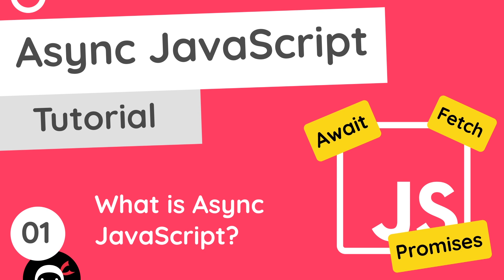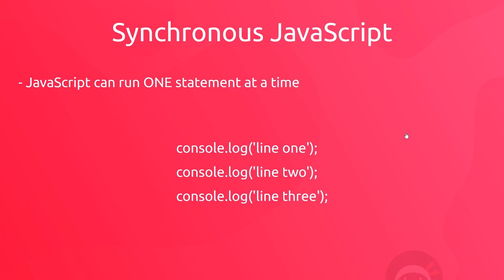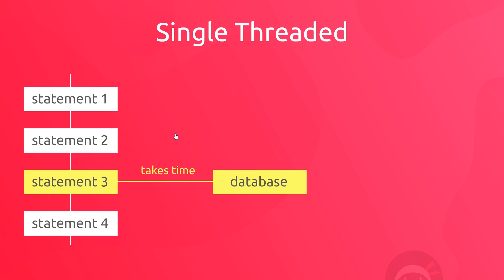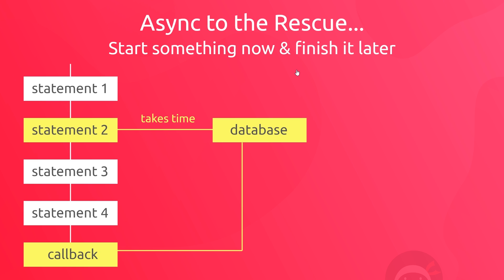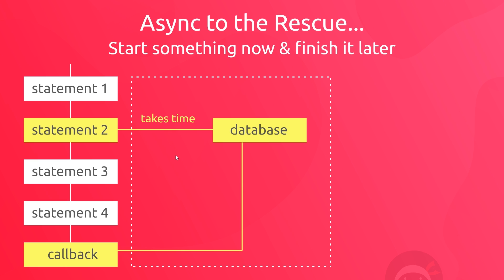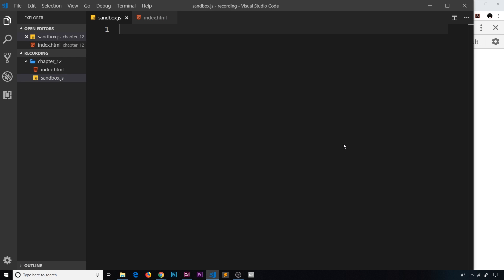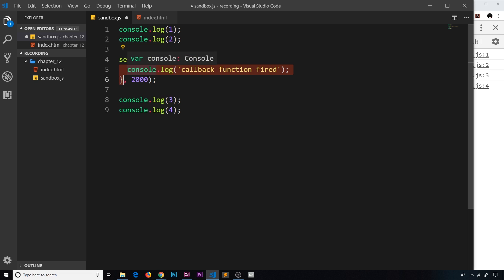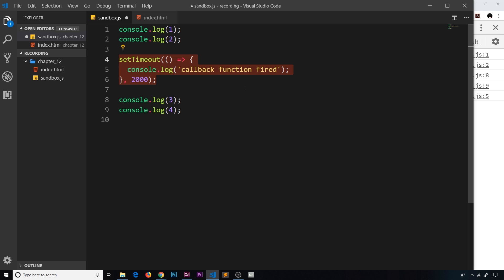Asynchronous JavaScript Tutorial #1 - What is Async JavaScript?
Hey gang, in this JavaScript tutorial series we'll dive into async js - from the very beginning. Rather than just start using fetch, async & await from the start, we'll take a closer look at async code & how it all works under the hood.